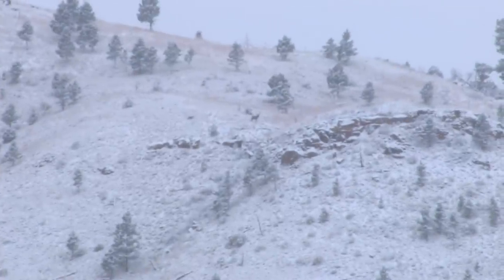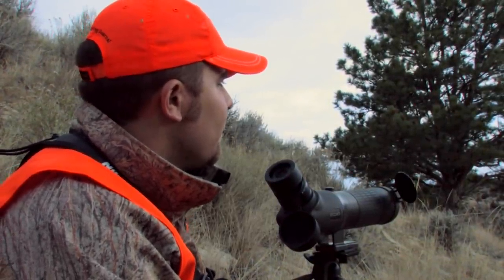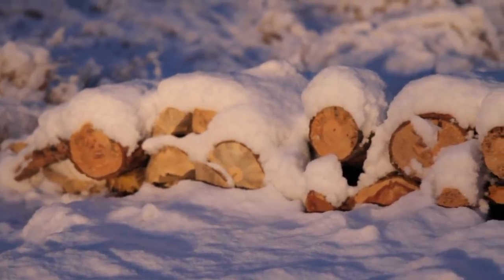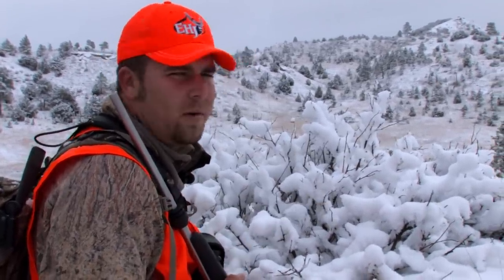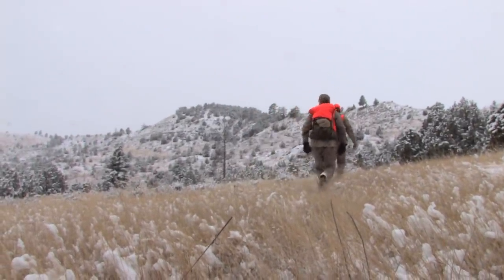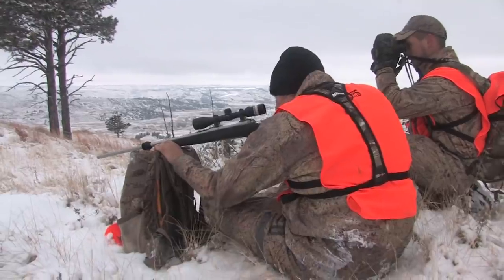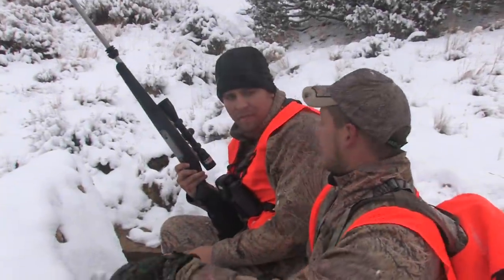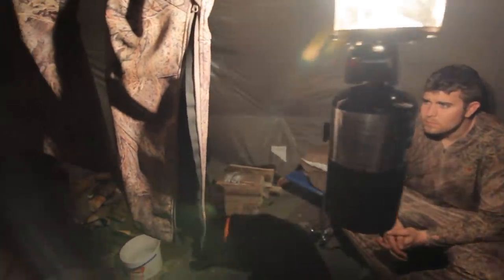Hunting the Mule Deer Rut - OTC Trophy Buck!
Hunting the mule deer rut is exciting! Shooting a big buck on a general season license is even better. Join Eastmans' Hunting Journals staffer Adam Bender on an over the counter November mule deer hunt  on this web episode of Eastman's Hunting TV.